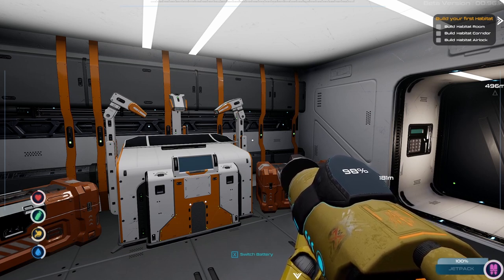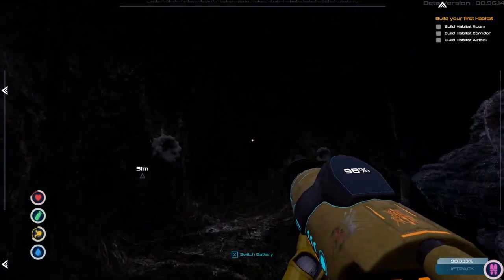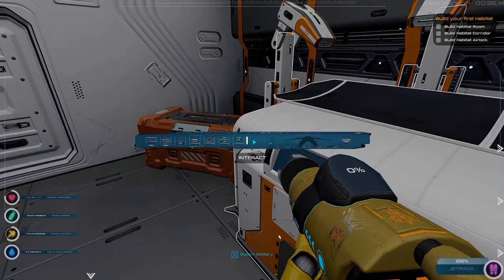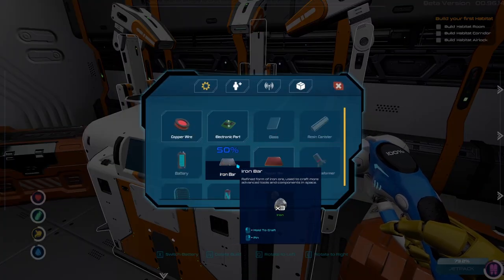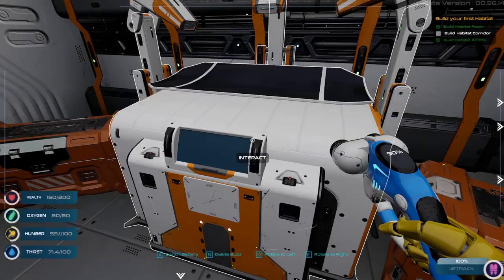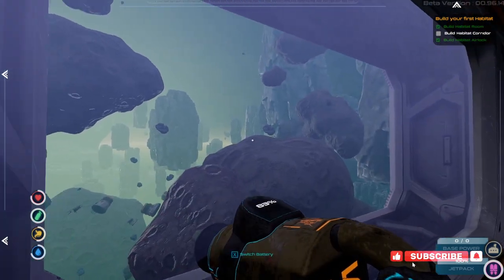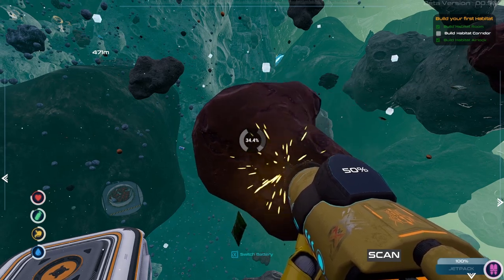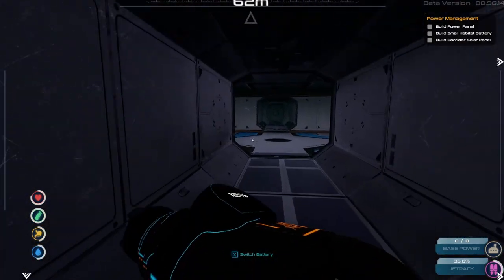BUILDING A HABITAT | Astrometica Playtest Ep2 | NerdyDren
In this video, I play Astrometica. Join me as I experience this playtest and discover some useful tips for your own playthrough.

Astrometica is a fun game about surviving in space. You need to use your skills and tools to stay alive. There are many challenges to face, and you need to fight to survive. You also need to build a new base in space.